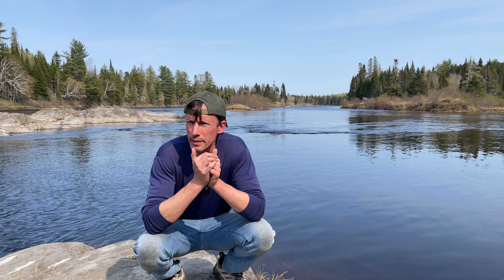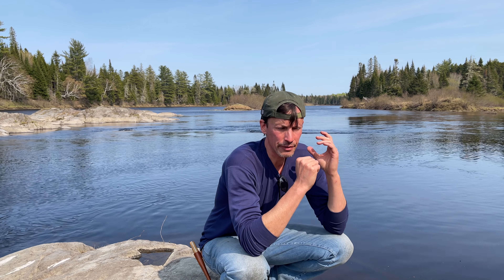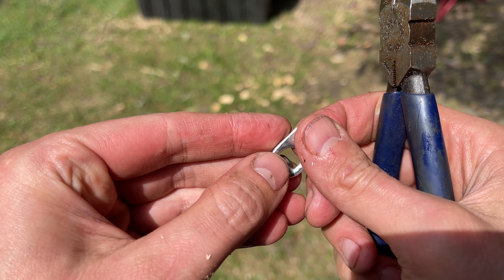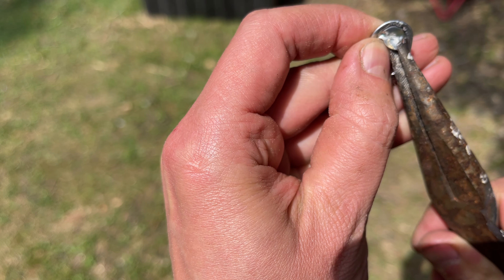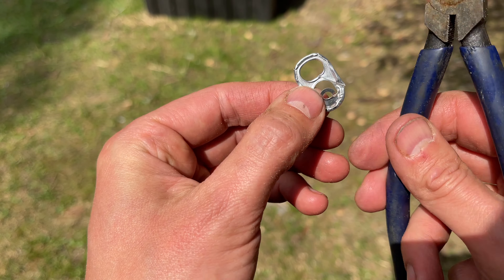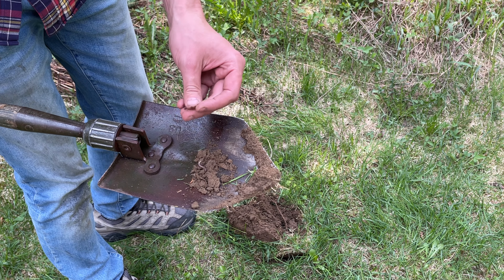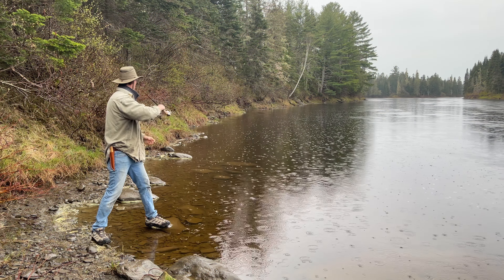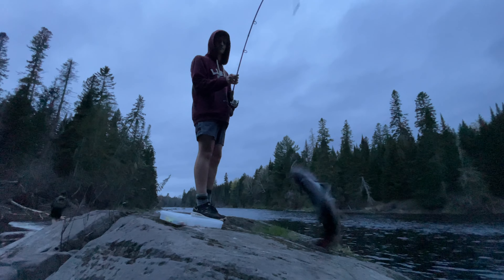Can Tab Survival Fish Hook - Will it Work?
Making a beer or soda can tab fish hook is an idea passed around on social media, but is it really a fish hook that someone could successfully use in a survival situation? I put it to the test on a multi-day fishing trip in the remote wilderness.